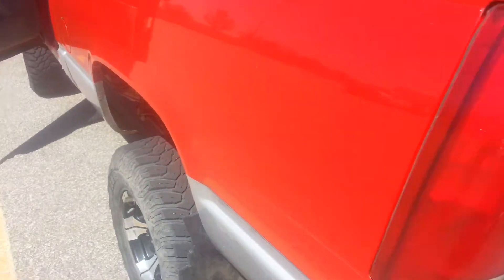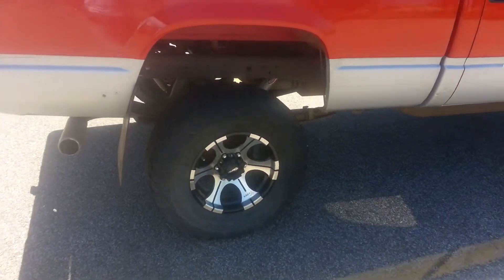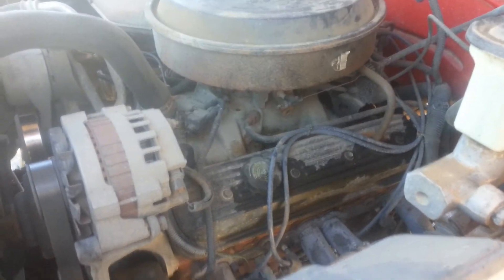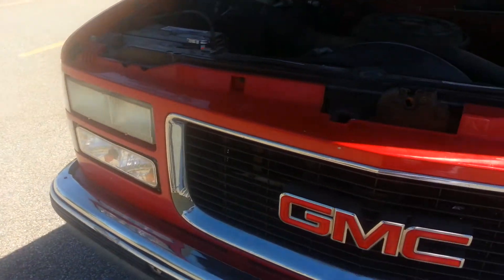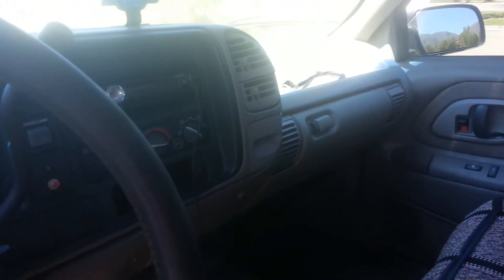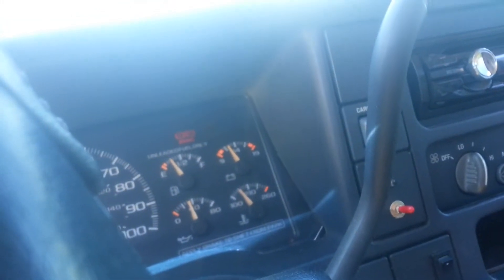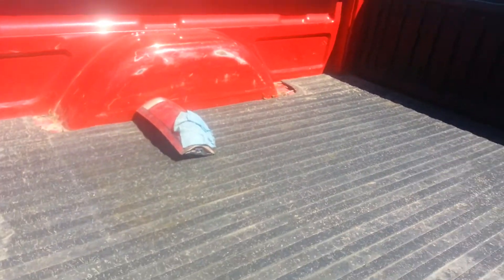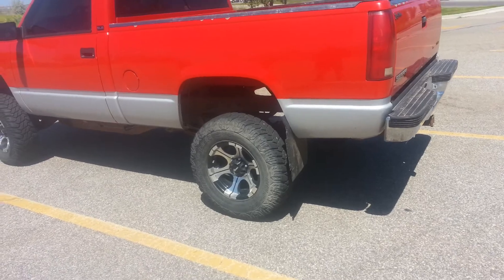1995 GMC 1500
For Cam